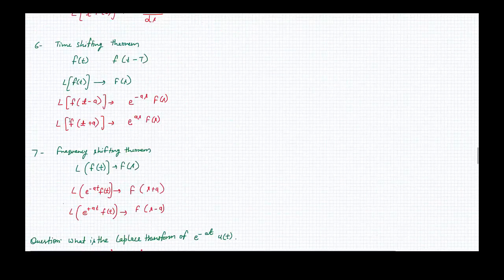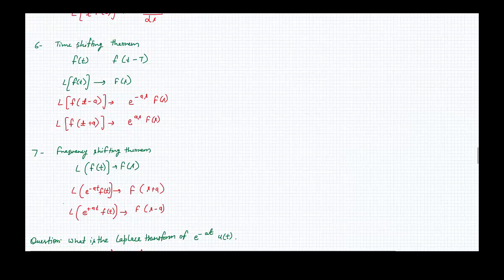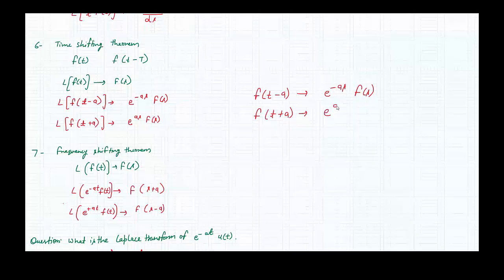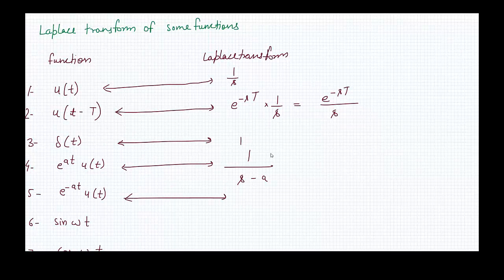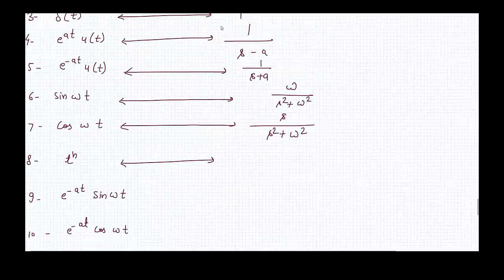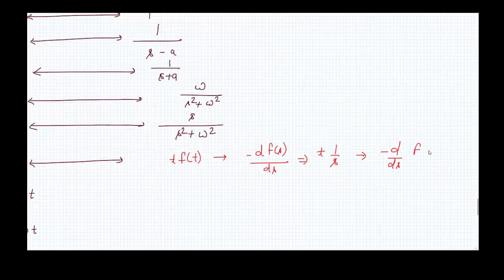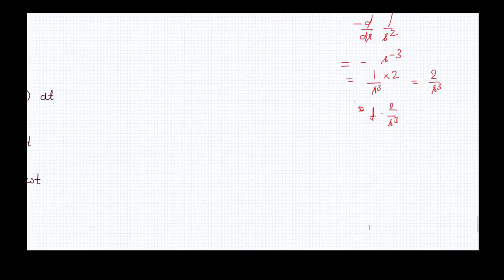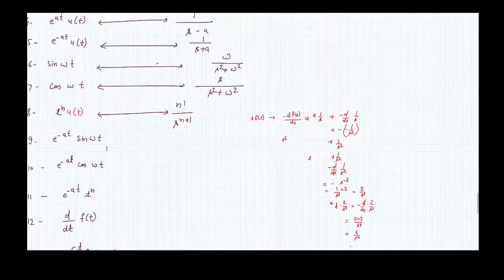Laplace transform of basic functions (Recorded Lecture)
The video is a part of a recorded lecture of an online class.